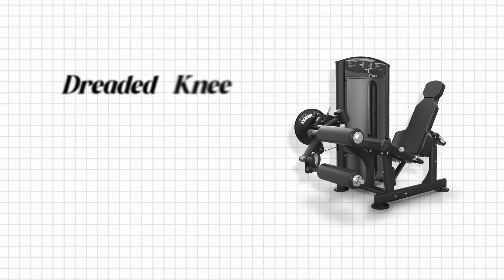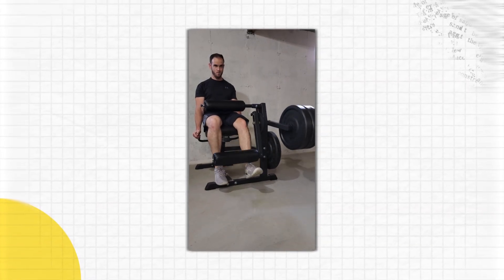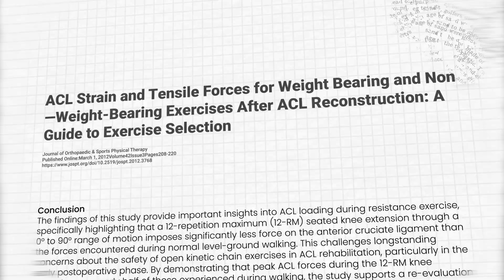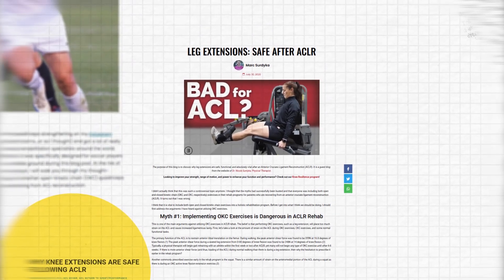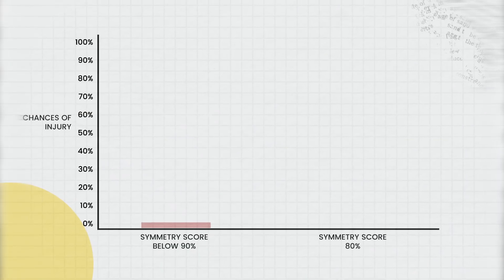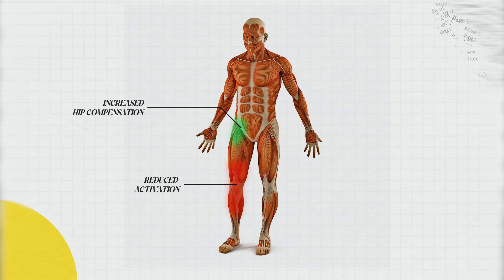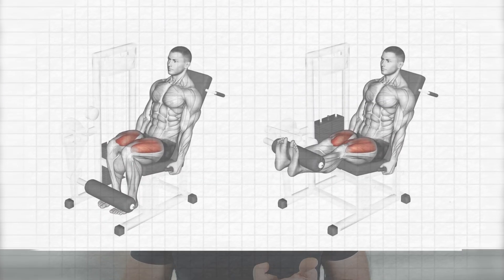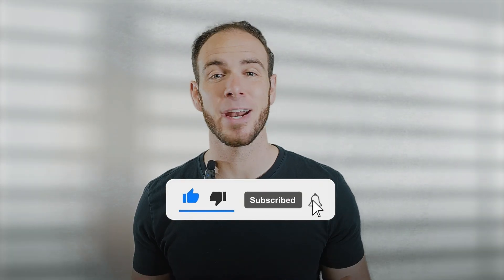Knee Extension Machine after ACL Surgery | Why Your PT & Surgeon Might Be WRONG About This Exercise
Is the knee extension machine really dangerous after ACL surgery? The answer might shock you.😳

In this video, I break down the controversial research that’s changing ACL recovery protocols worldwide.

You’ll discover:
✅Why the “dangerous” knee extension machine puts LESS strain on your ACL than walking
✅The 2012 study & others (Escamilla et al.) that debunked the biggest ACL recovery myth
✅ Why avoiding this exercise might be sabotaging your recovery
✅How to know if your PT is using outdated protocols
I’m an online physical therapist who helps active adults recover fully from ACL surgery — so you can get back to the sports and active lifestyle you love without setbacks or confusion. If you’re stuck in your recovery and want expert guidance, click below to book a free call:

This is NOT for:
– People looking for quick fixes
– Generic rehab programs
– Anyone unwilling to train consistently

This IS for:
– Active adults after ACL surgery
– People serious about full recovery
– Those who want expert guidance

Timestamps:
0:00 The Big ACL Recovery Myth
1:45 What Research Actually Says
3:30 Walking vs. Knee Extensions (The Numbers)
5:06 Why Quads Matter Most
5:22 Red Flags Your PT Is Outdated
5:52 Safe Programming Guidelines

Key Points:
• Walking = 13% ACL strain
• Knee extensions = Only ~4% ACL strain
• Quad strength is the #1 predictor of successful ACL recovery

References:
Escamilla, R. et al. (2012).
Forelli, F., et al. (2023).
Noehren, B., & Snyder-Mackler, L. (2020)